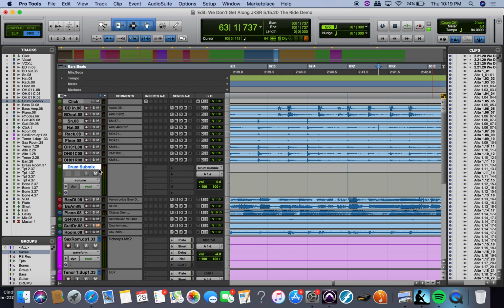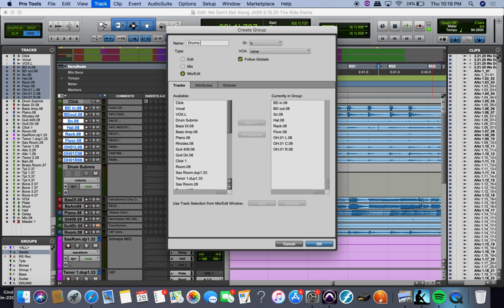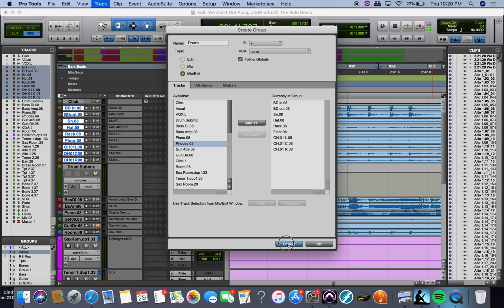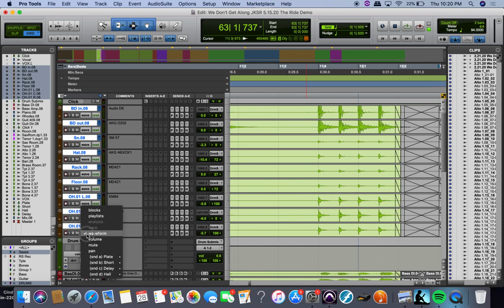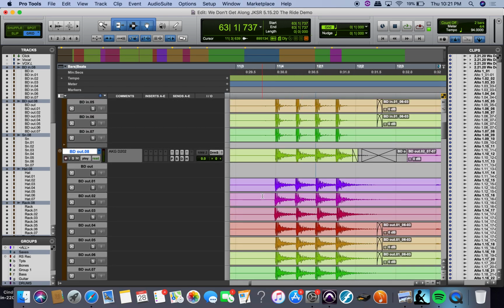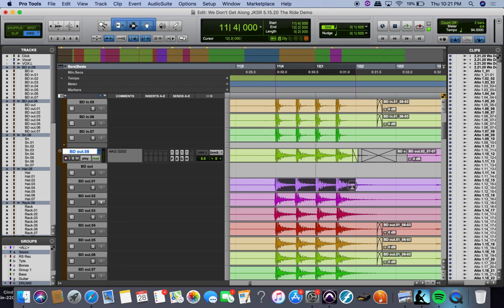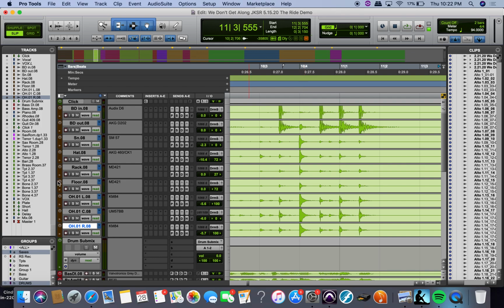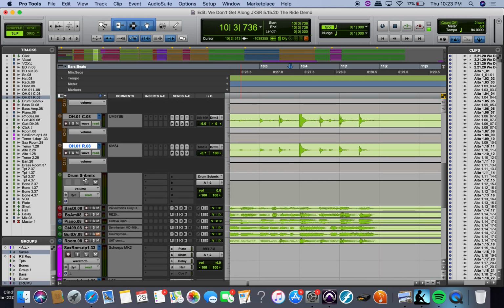THE RIDE - Cindy (Logic Pro 5)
Cindy is back with her continuing tutorial on music editing in Logic Pro X